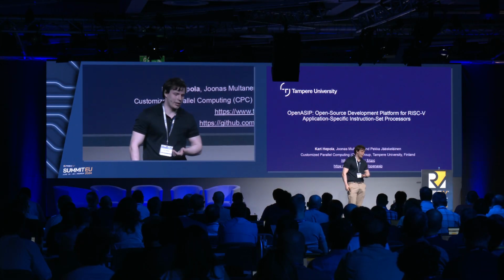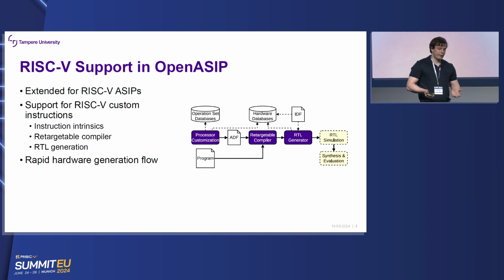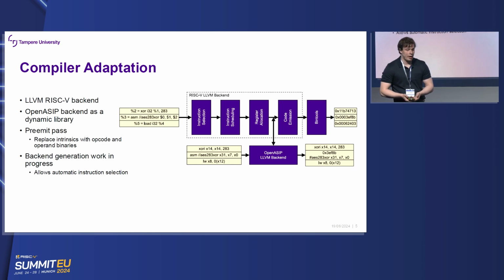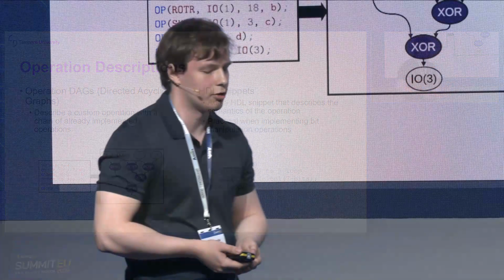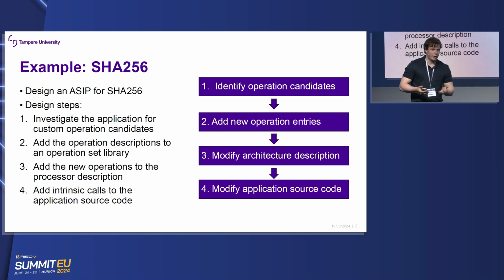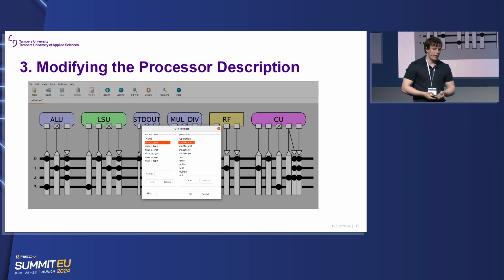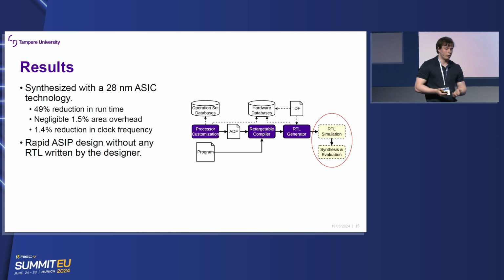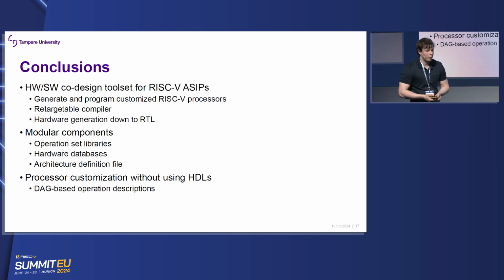Open-Source Development Platform for RISC-V Application-Specific[..] - K. Hepola, Tampere University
Application-specific instruction-set processors (ASIPs) can significantly improve performance and energy-efficiency for a predefined set of priority applications, while also offering high flexibility via compiler-supported programmability. Designing and programming these type of customized processors often relies on hardware-software co-design toolsets that are able to adapt to a high-level processor description, and therefore, offer a robust way of efficiently implementing tailored processors. We present an open-source hardware-software co-design toolset for programming and designing RISC-V based ASIPs. We demonstrate the toolset by designing a custom instruction set extension for three cryptographic algorithms, which results in a 44% reduction in run time with negligible overheads in clock frequency and area utilization of the synthesized processor implementation.